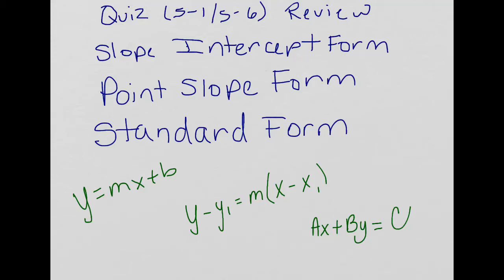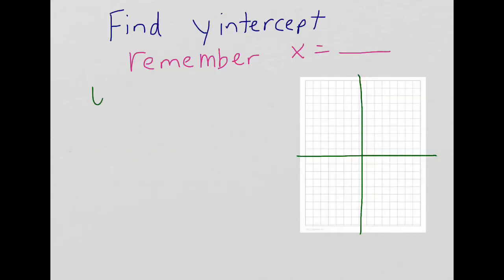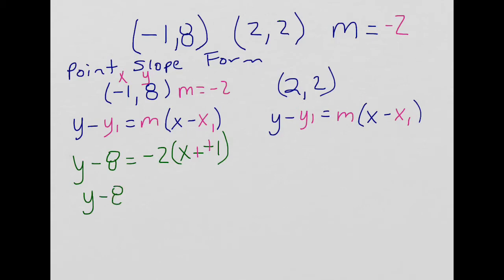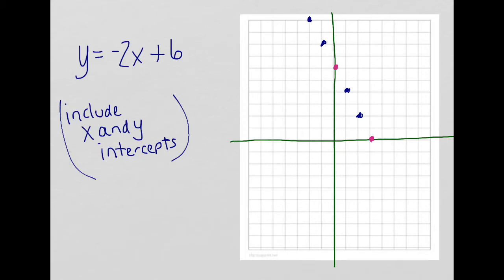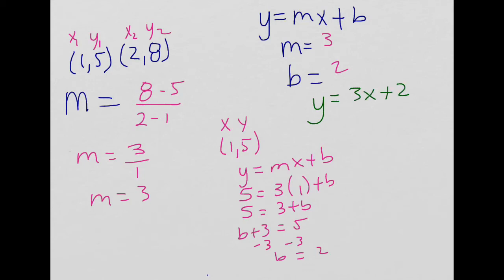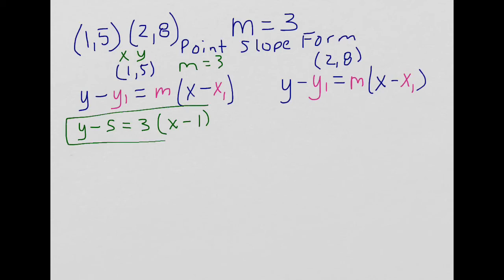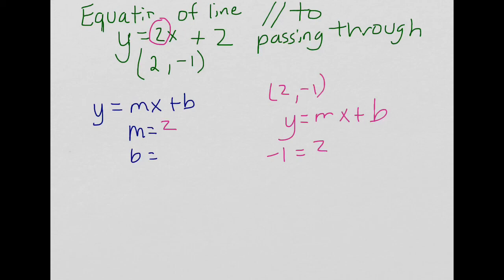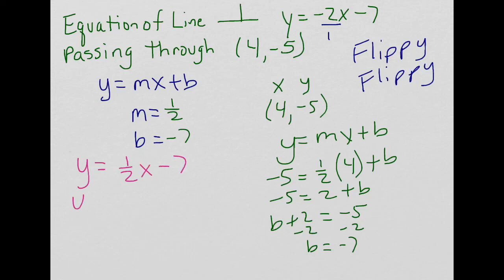Pre Alg: Quiz (5-1/5-6) Review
Use Handout